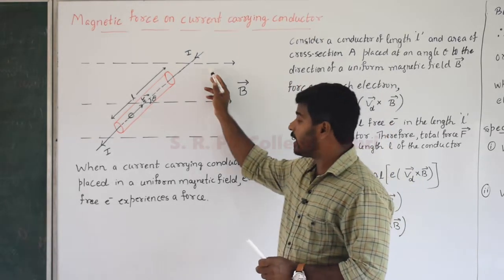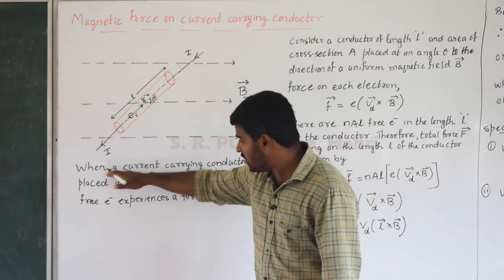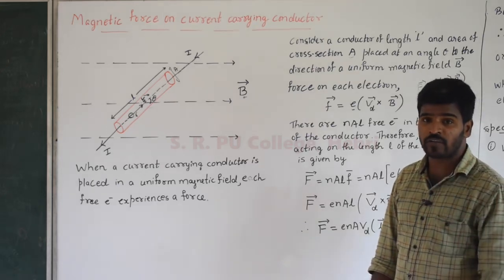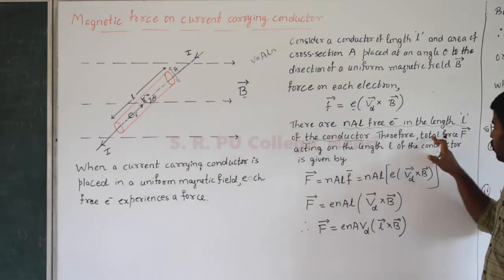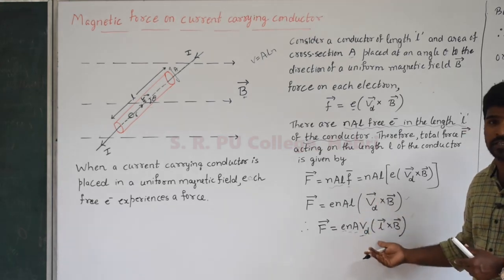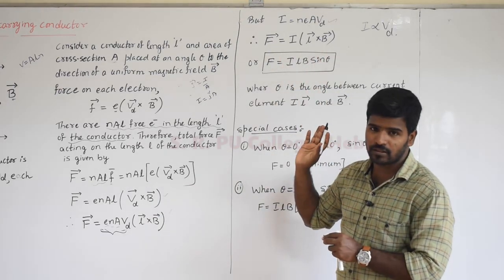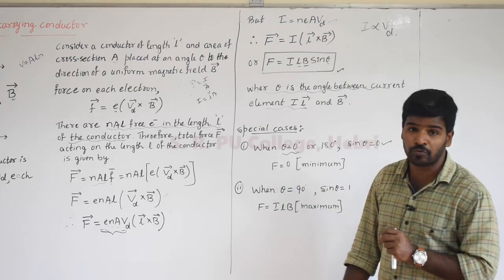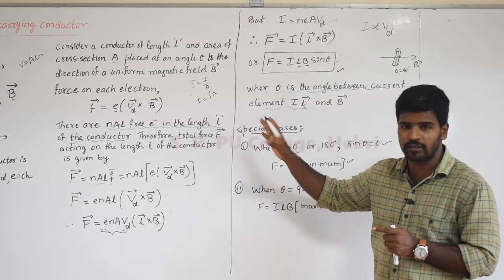II P U C - Physic- Moving charges - Part 5 by Mr.Ganesh Shetty Lecturer in Physics